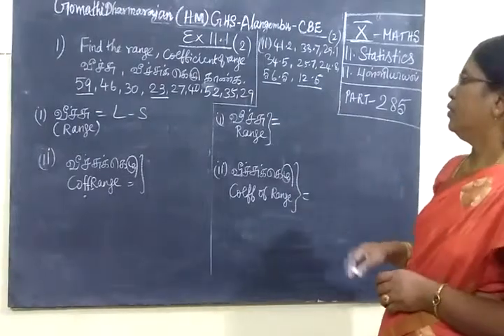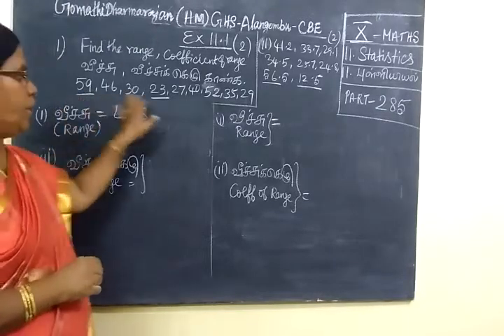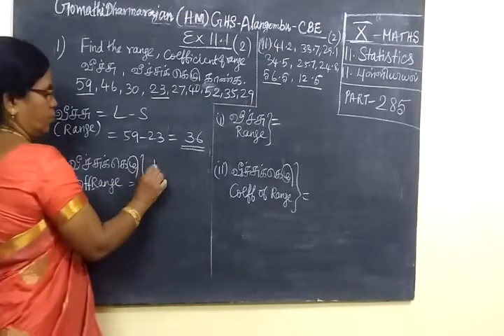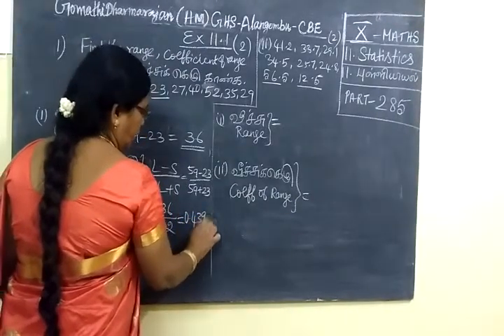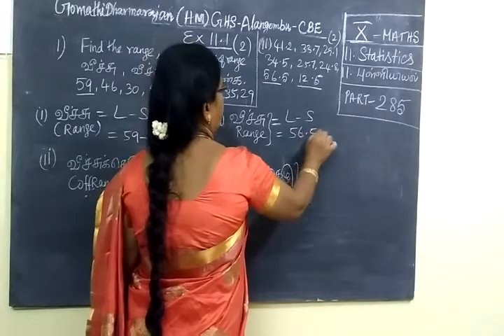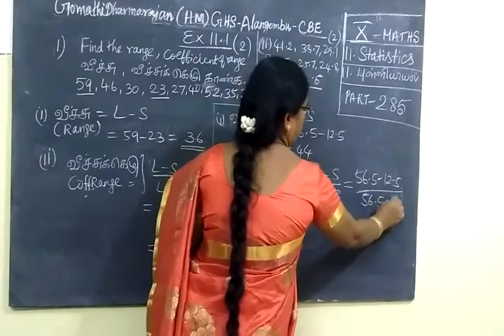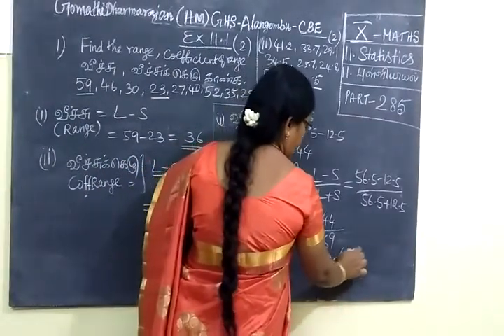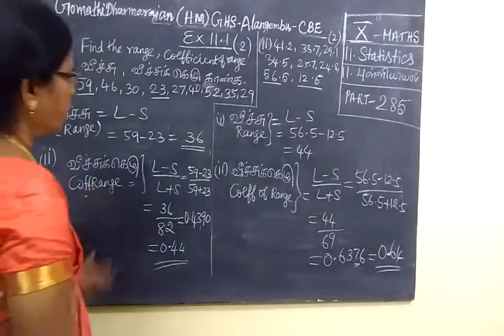TN SB 10th Maths [Part-285 Mensuration Ex 8.2 sum 1-I,ii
அ ள வி ய ல்